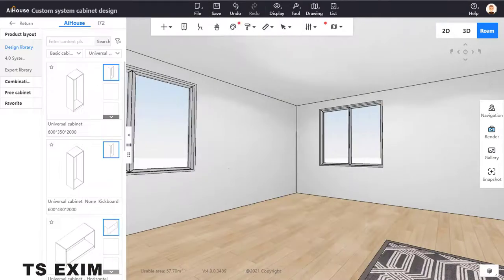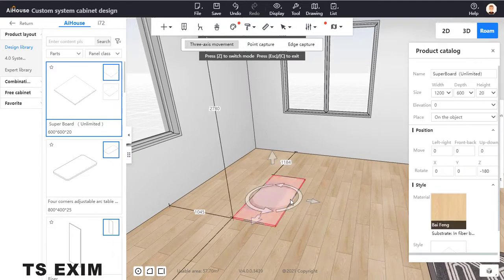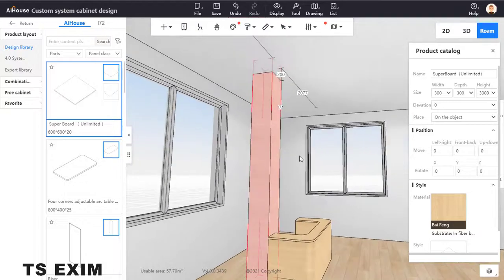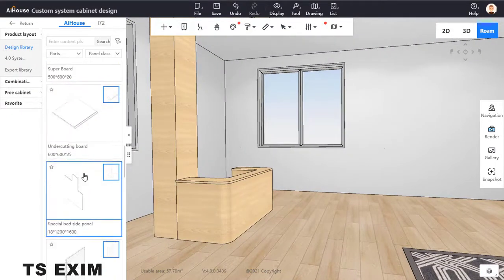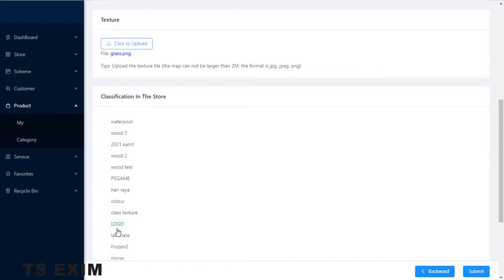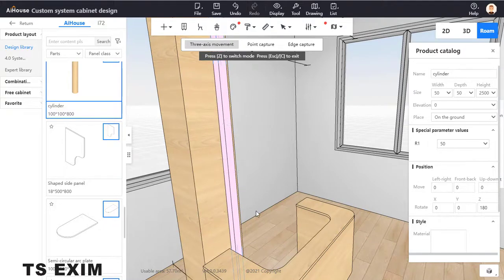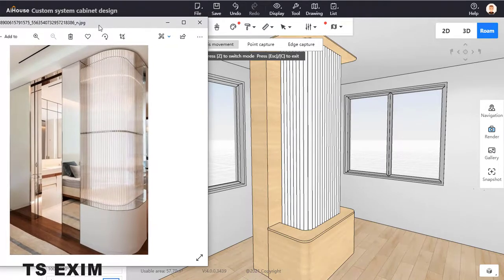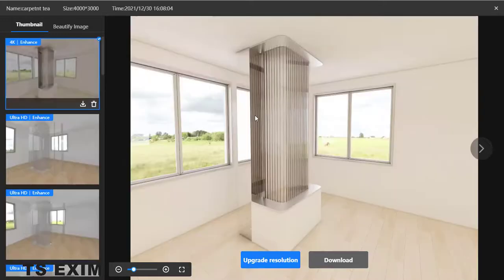[System cabinet FAQs] How to create a cylinder glass wall design? | AiHouse